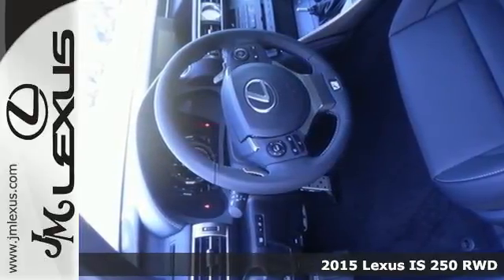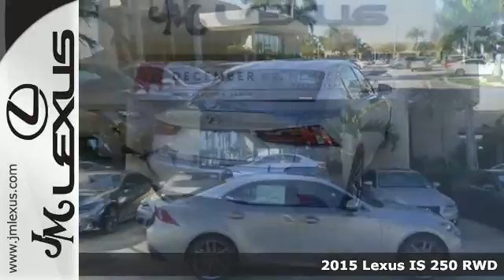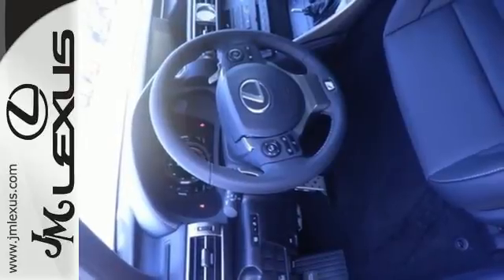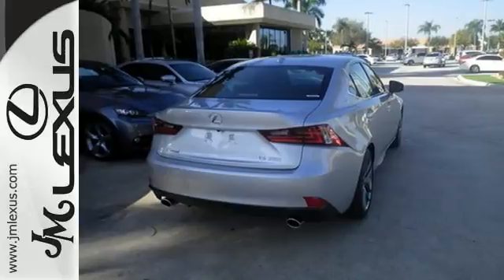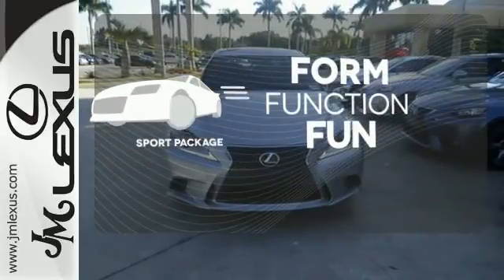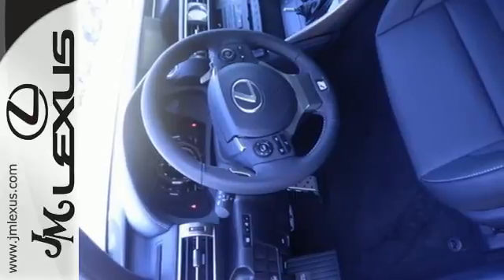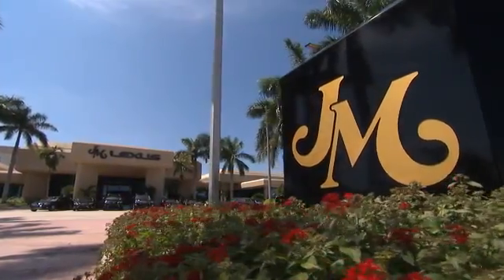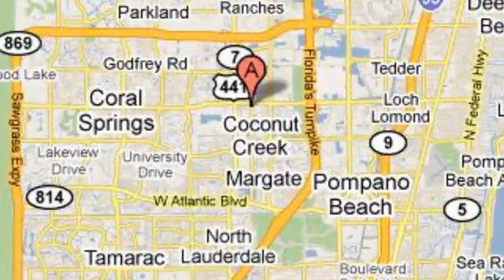New 2015 Lexus IS 250 RWD Margate FL Ft-Lauderdale, FL #53990 - SOLD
Year: 2015
Make: Lexus
Model: IS 250 RWD
Trim: 4DR AUTO TRANS
Engine: 2.5L V6
Transmission: Automatic 6-Speed
Color: Silver Lining Metallic
Interior: Black NuLuxe Silver Performance Trim
Stock #: 53990
VIN: JTHBF1D21F5060324
You are currently viewing a new 2015 Lexus IS 250 RWD with JM Lexus the #1 Volume Lexus Dealer since 1992! Thank you for your interest. We look forward to working with you. Stock #: 53990 Exterior: Silver Lining Metallic Interior: Black NuLuxe Silver Performance Trim Trim: 4DR AUTO TRANS JM Lexus 5350 West Sample Rd Margate FL 33073

Address:
5350 W Sample Rd